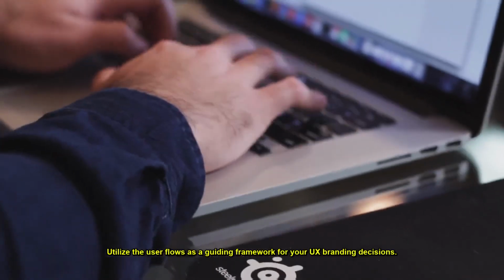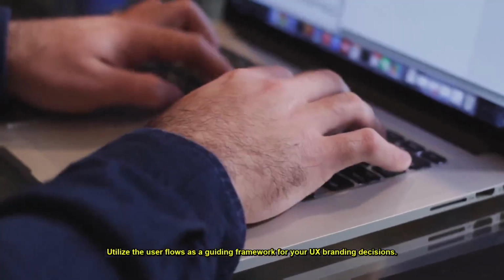How to activate user flows in Figma for UX branding - Full Guide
Unlock the power of user flows in Figma with our comprehensive guide! In this video, we’ll walk you through the step-by-step process of activating user flows to enhance your UX branding projects. Whether you’re a beginner or an experienced designer, our tips and tricks will help you streamline your workflow and create effective user experiences.